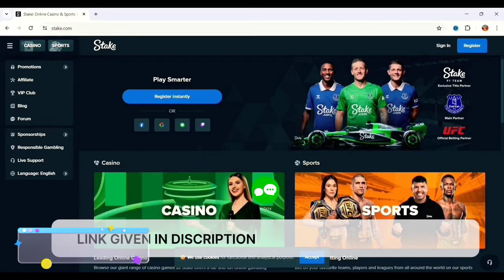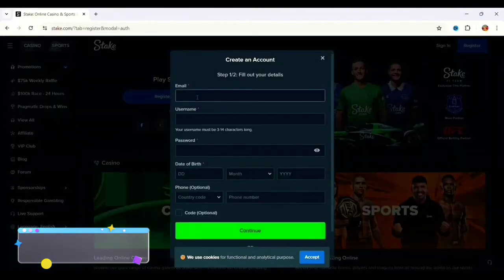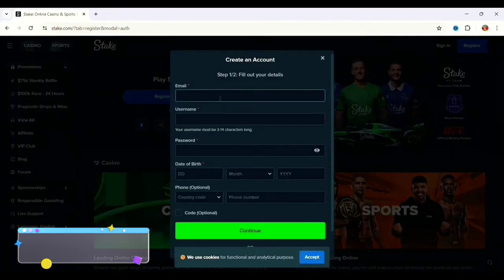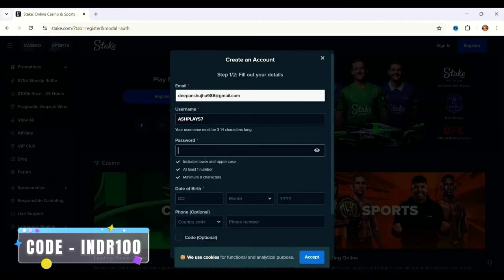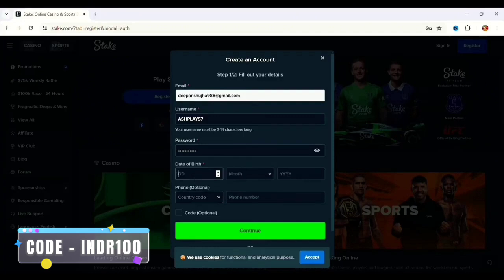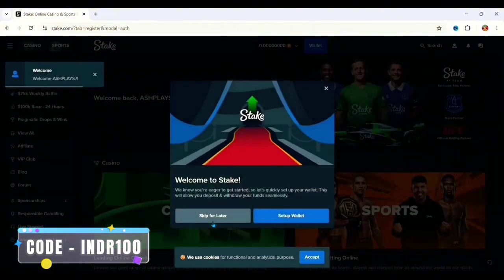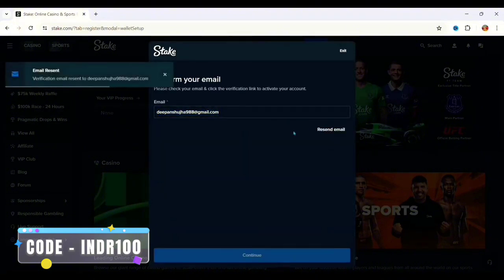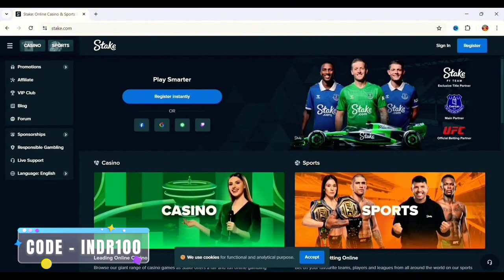✅ How to Create a Stake Account in Canada (Step-by-Step Guide 2025)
Code - INDR100

200% BOUNS ON YOUR FIRST DEPOSIT + 5% RAKE BACK ON EVERY BET YOU PLACE

🎯 Want to join Stake.com from Canada in 2025? This step-by-step guide shows you exactly how to create a Stake account in Canada—no VPN needed!

✅ In this beginner-friendly video, you'll learn:

How to sign up on Stake from Toronto, Vancouver, Montreal, or anywhere in Canada

How to verify your account quickly

Why Stake is fully accessible in Canada in 2025

🕒 Canadian Viewers: This video is designed for you—whether you’re in Ontario, British Columbia, or Alberta, this guide helps you start betting or playing casino games on Stake easily.